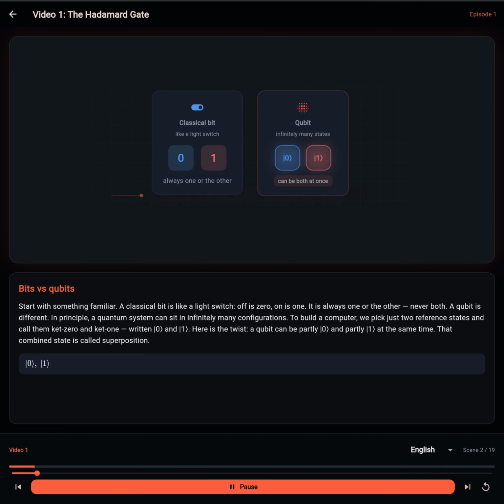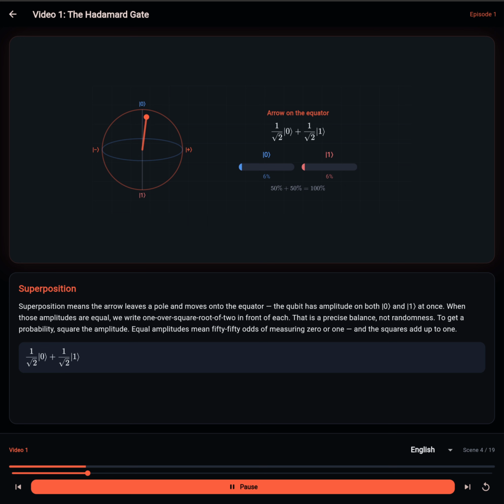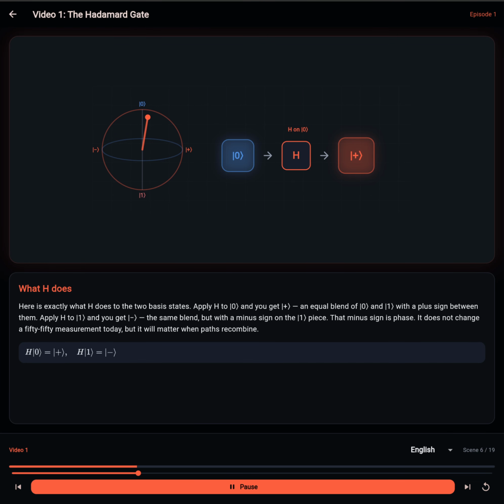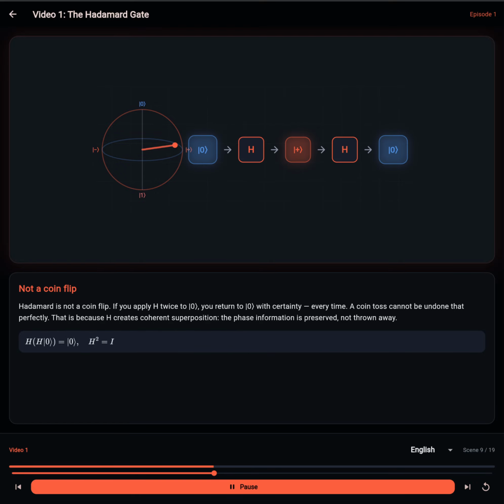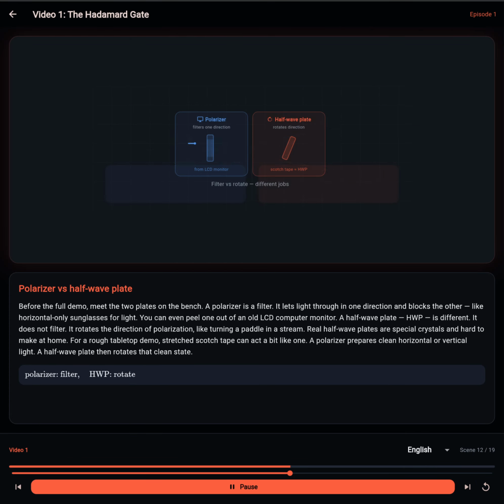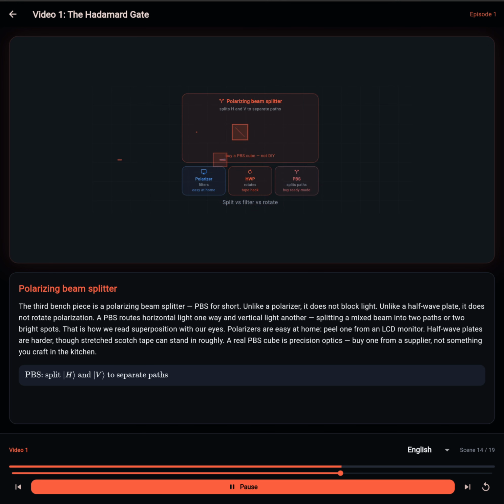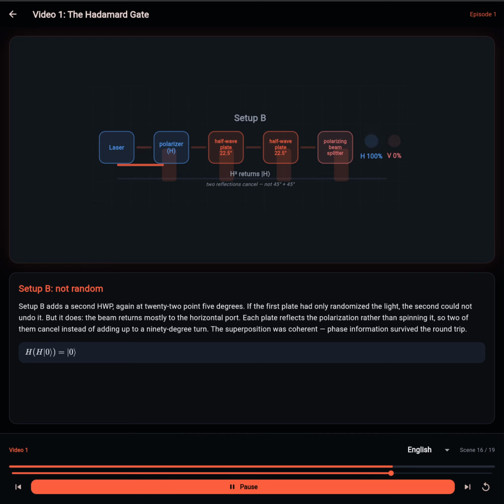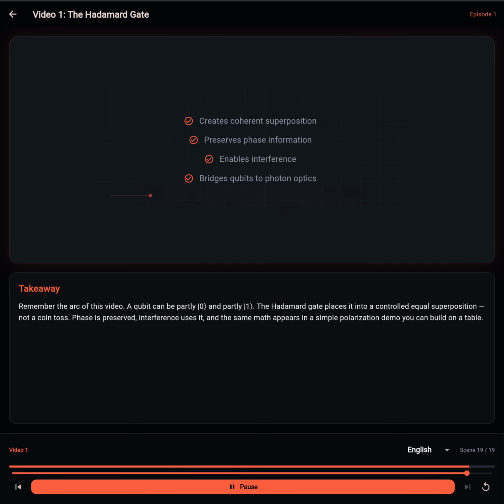Quantum Light - Ep. 1: Qubits from Light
Explore the intriguing realm of quantum computing through the inaugural video of our Quantum Light series. Have you ever contemplated how the basic digits '0' and '1' evolve into the complex notion of qubits? We invite you to embark on this enlightening expedition as we elucidate the principles of quantum states and their implications for the future of technology. Prepare to broaden your understanding and perceive computing from a fresh perspective.